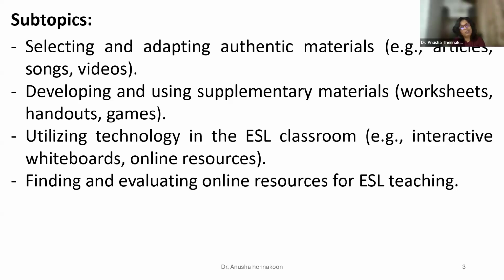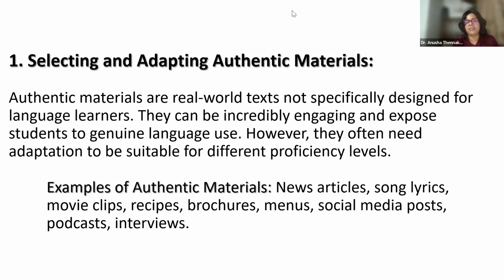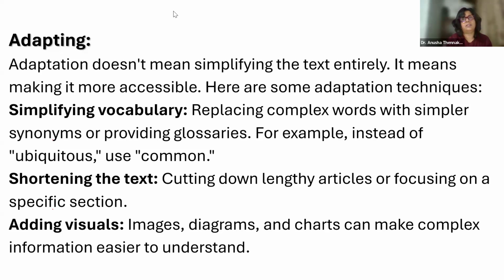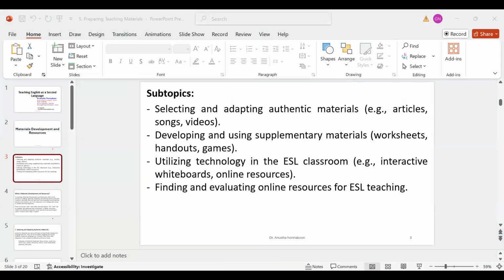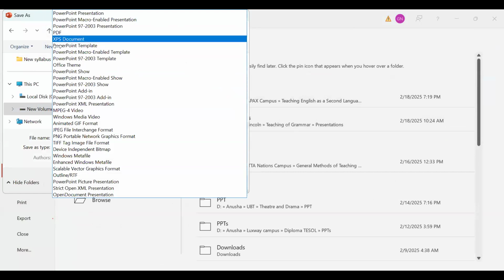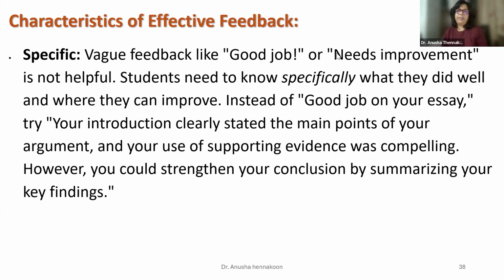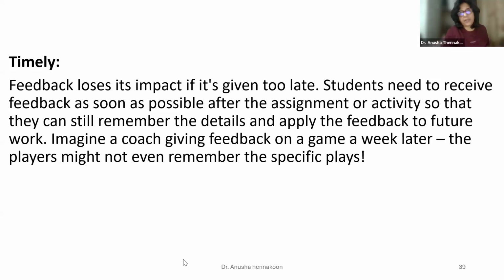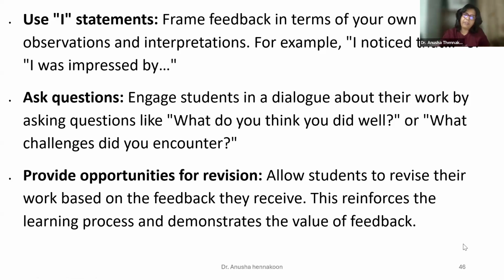Teaching English as a Second Language (BED&PGDE)/EM/24/09 & (BED&PGDE)/EM/25/01 2025-2-18